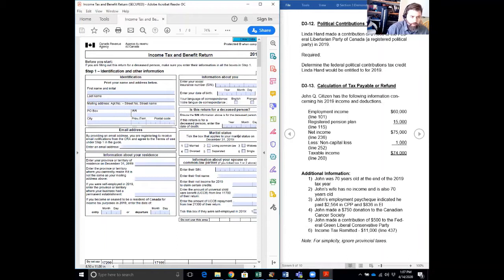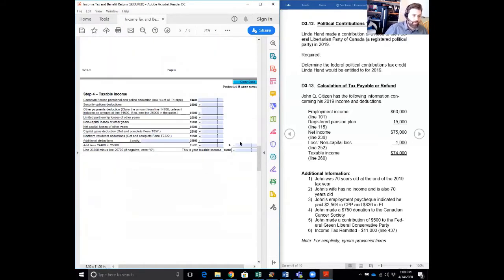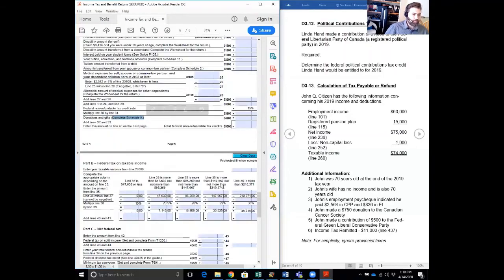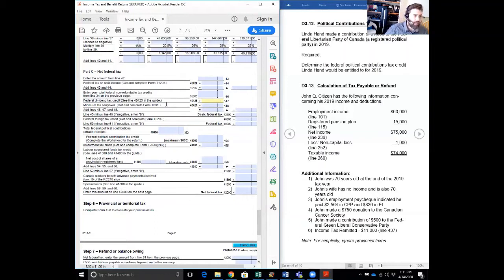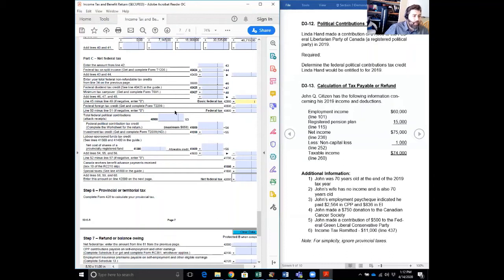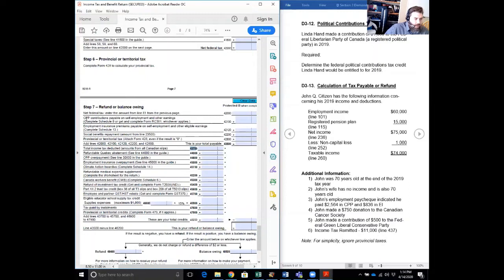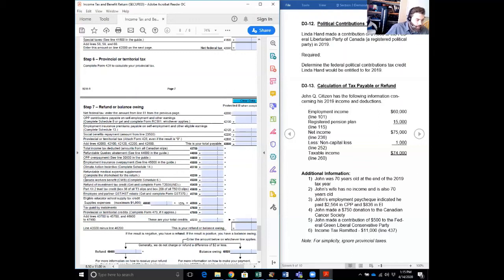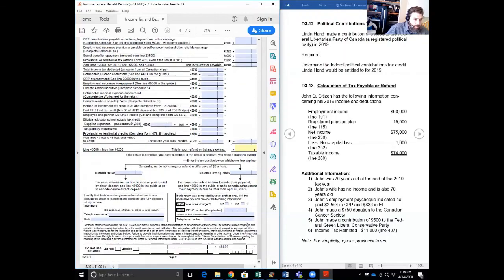T1 Tax Return Overview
An overview of the T1 including Total Income, Net Income, Taxable Income, Non-refundable tax credits, refundable tax credits, calculation of tax refund or payable.